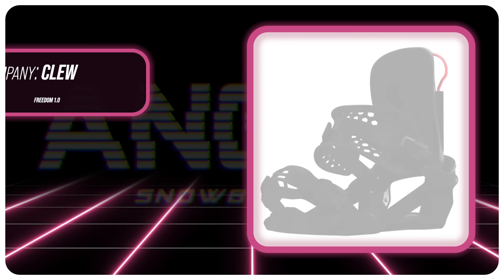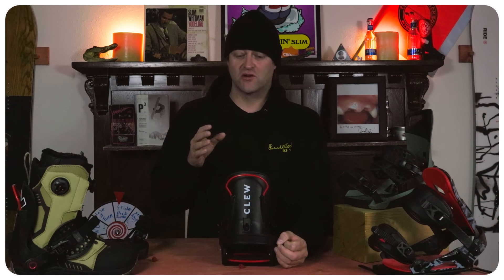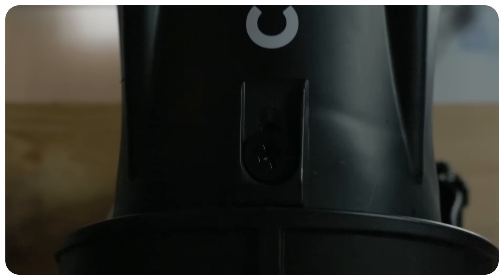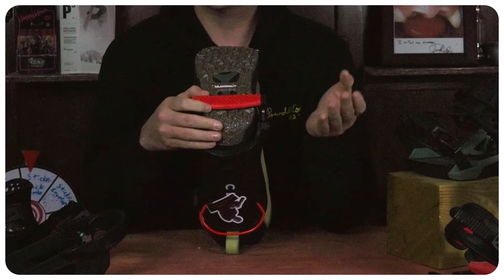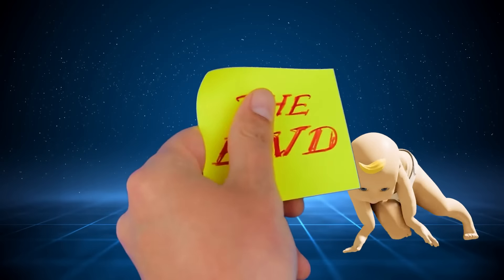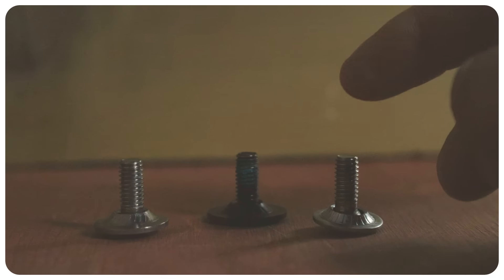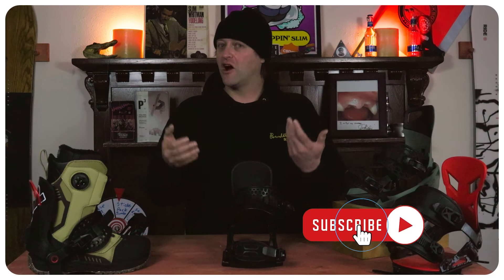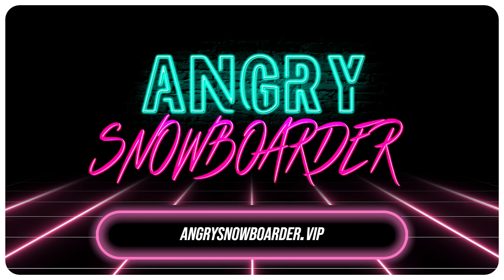The Clew Freedom 1.0 Snowboard Binding Review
DO NOT BUY THIS CRAP! SERIOUSLY I REGRET PAYING FOR THESE FOR THIS REVIEW, WE'RE NEVER GOING TO FINANCIALLY RECOVER FROM THIS!

10. Amazon